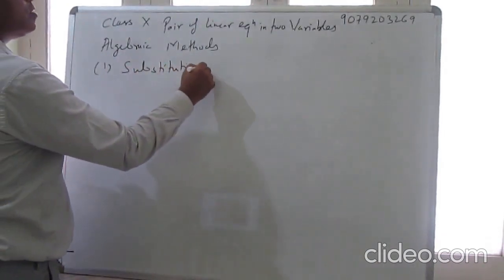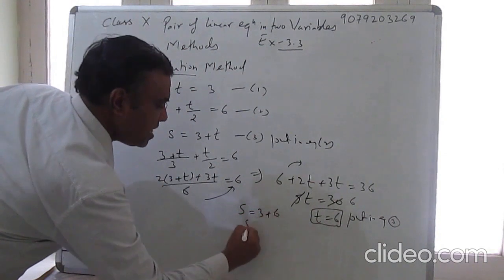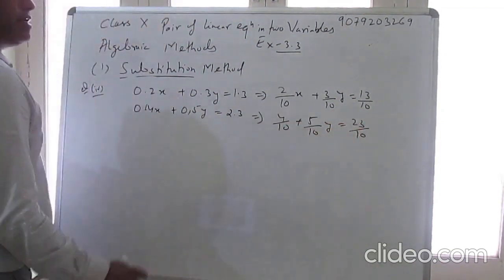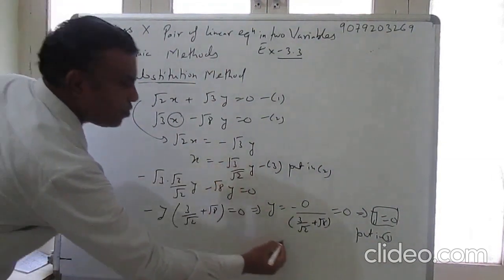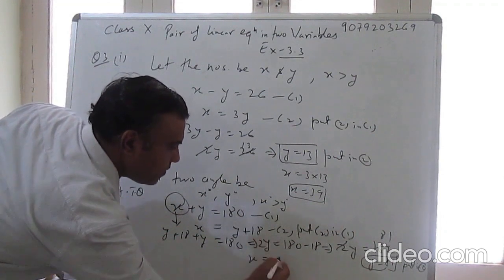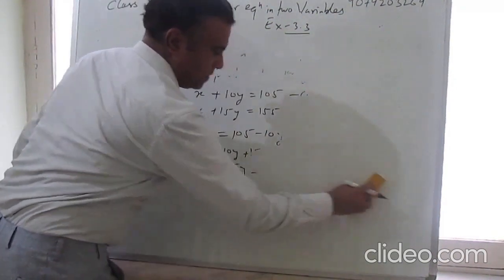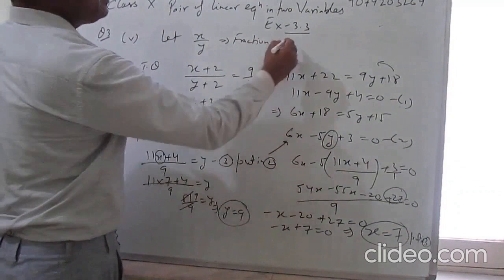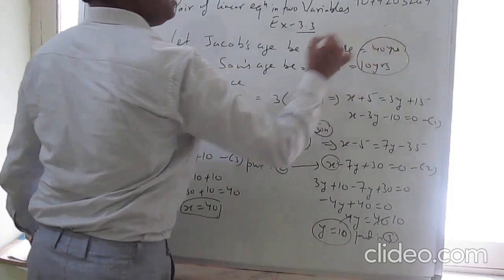Substitute Method | LINEAR EUATIONS IN TWO VARIABLES Class 10 Chapter 3 Lecture 3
LINEAR EUATIONS IN TWO VARIABLES Class 10 Mathematics NCERT Chapter 3 Lecture 3
Ex 3.3a, 3.3b, 3.3c, 3.3d, 3.3e, 3.3f

LINEAR EUATIONS IN TWO VARIABLES
Class 10 Mathematics NCERT Chapter 3 Session 1

Polynomials Class 10 Mathematics NCERT Chapter 2 Session 5